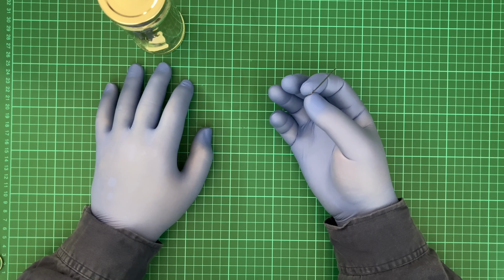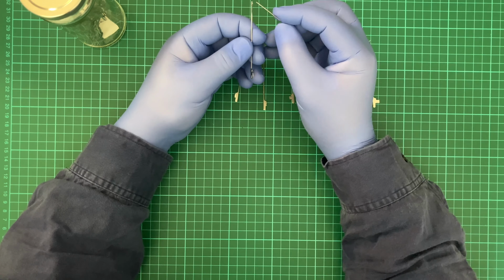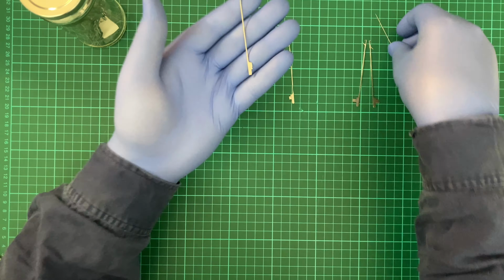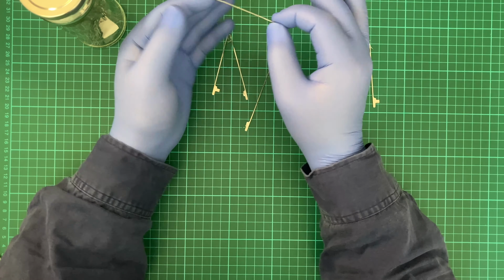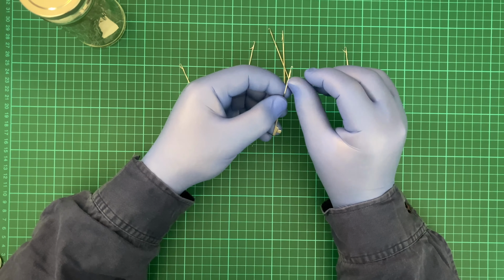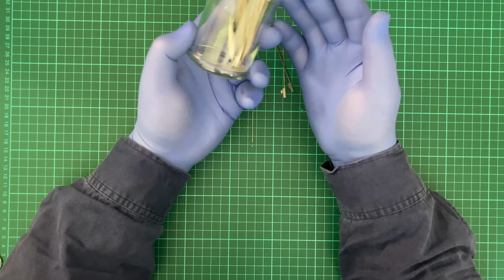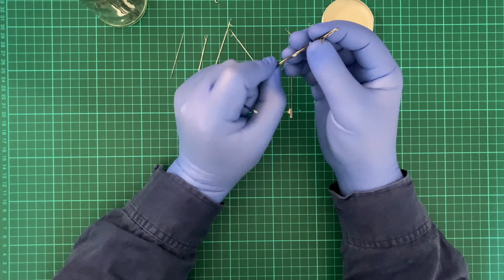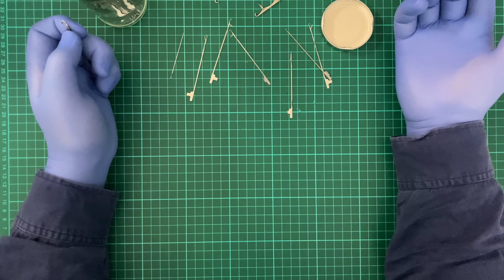Something from work, Knitting machine hocks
Okay, so I feel I might have gone a little to nuts with this.
These hocks are somehting being tossed out at work and I do find them very interesting, no I do not plan to sell these things, however this to me looks like a fun project to undertake, when I have a better setup.

That jam jar is about seven months worth of hocks.

00:00 What I have got!
01:56 Missing the hock?
02:43 A common fault
03:45 The latch
04:28 The Butt!
05:10 The latch part two!
06:29 Fire?
06:54 A stiff latch
07:14 What to do with them?
07:33 A shop hocks
08:07 A project idea?
08:25 How they work in the machine
08:57 Not all working
09:56 Another kind of hock
10:12 The hidden culprit
10:59 Snapped latch
11:14 Bent latch
11:44 Now a pointless rant
17:35 And its the end of the video